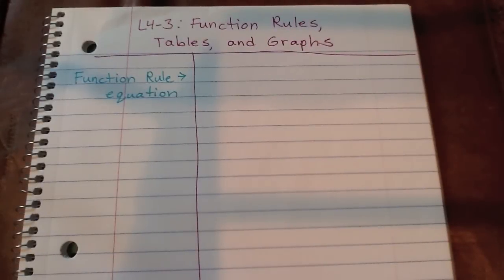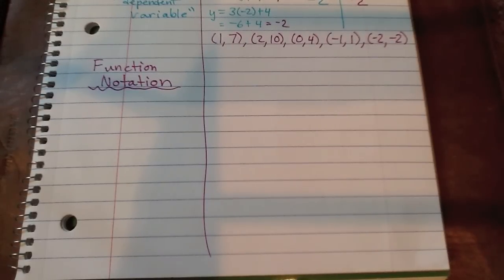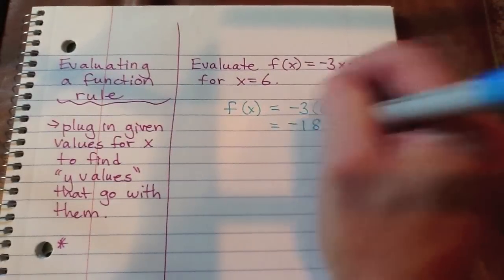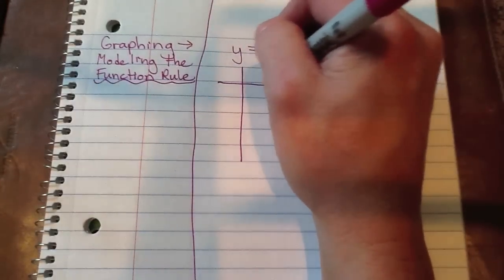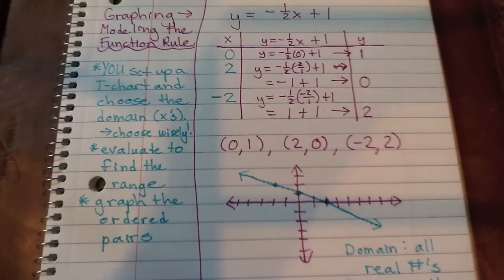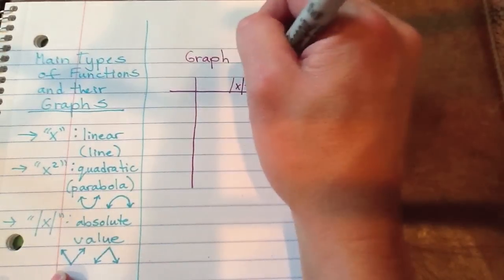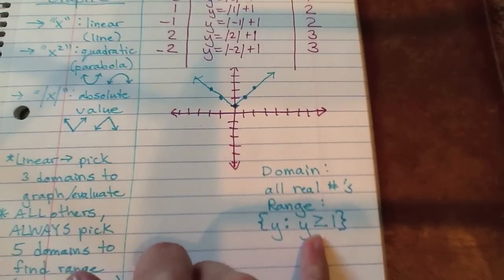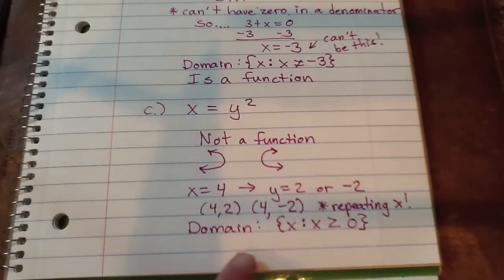Algebra Ch 4 Lesson 3